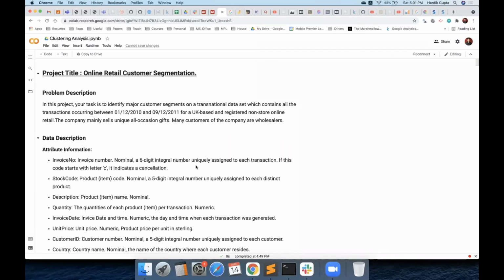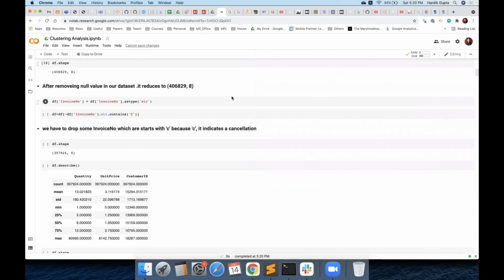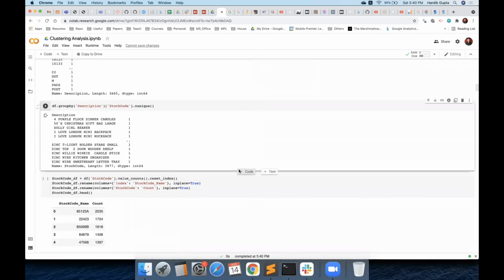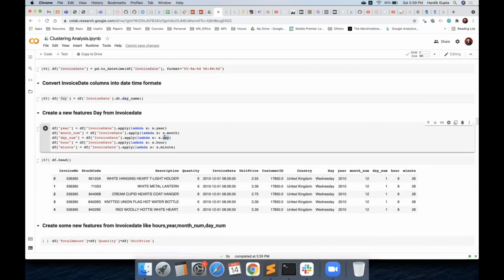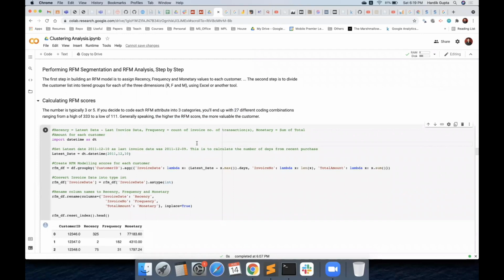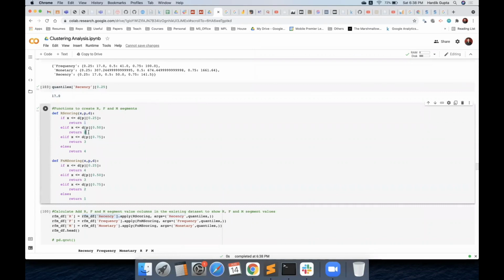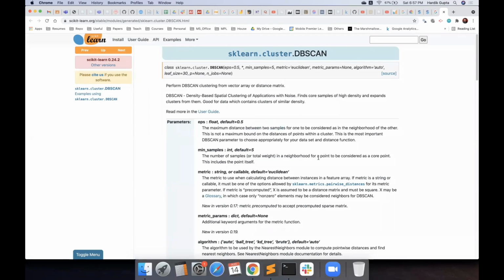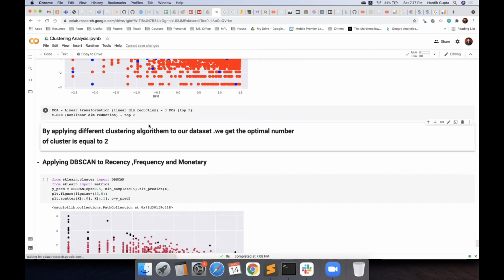Clustering Analysis In Machine Learning | Machine Learning Tutorials | AlmaBetter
In this video, we'll explore the concept of clustering analysis in machine learning. Clustering is a powerful technique that helps us group similar data points together, allowing us to better understand our data and identify patterns.

We'll cover the basics of clustering, including different types of clustering algorithms and their applications. We'll also walk through a real-world example of clustering in action, using Python and the popular scikit-learn library. Whether you're new to machine learning or looking to expand your skills, this tutorial is a great place to start.